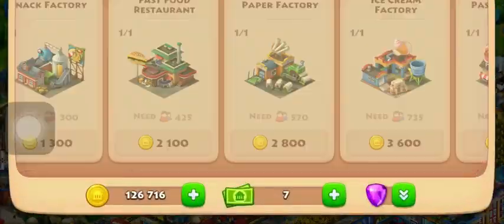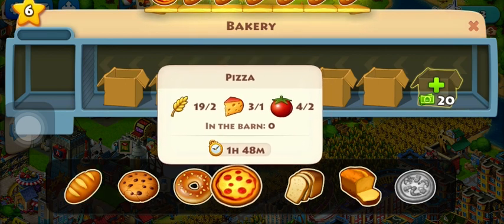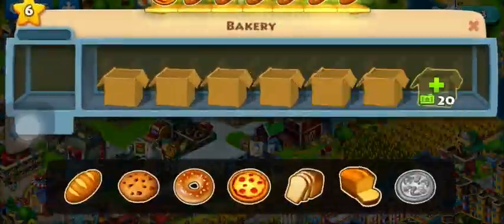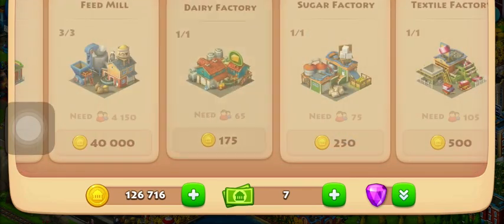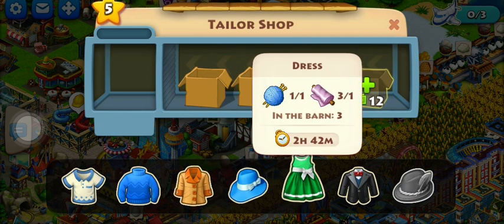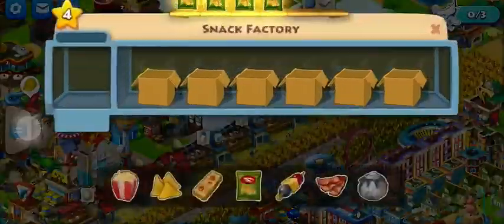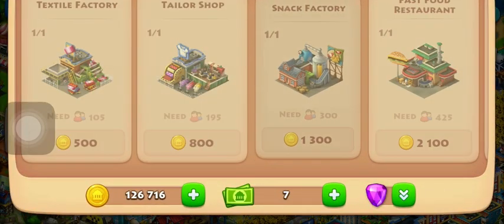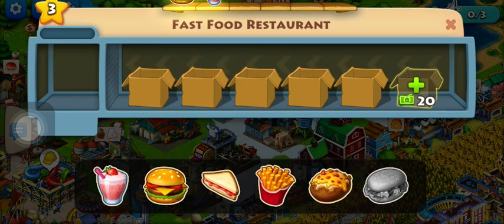Factories part 1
This is part 1 of the factories